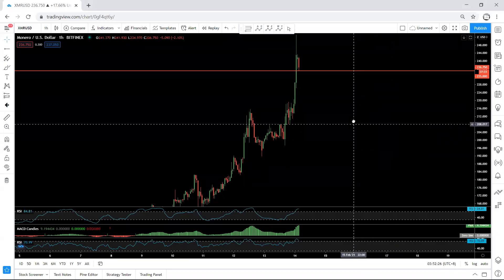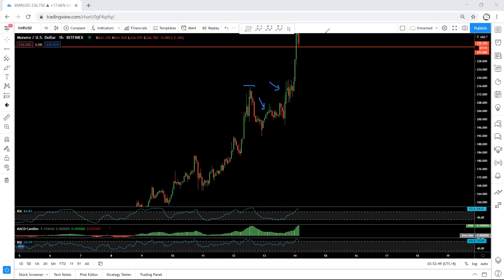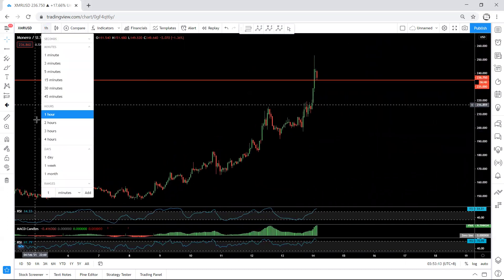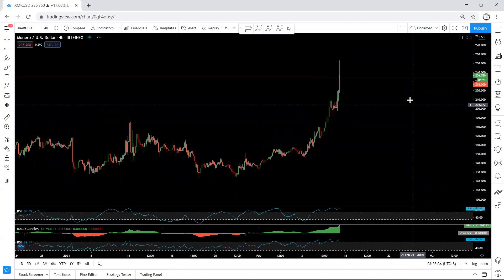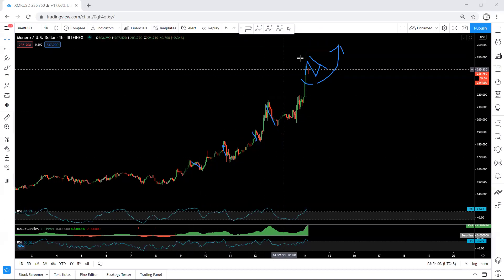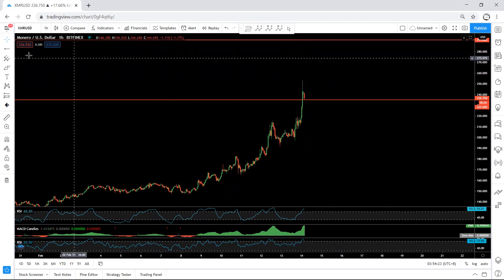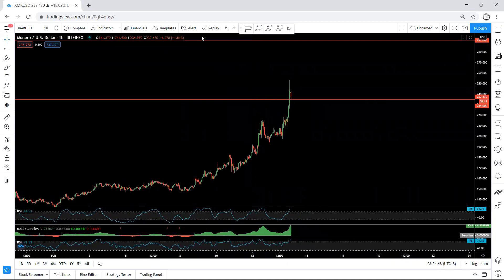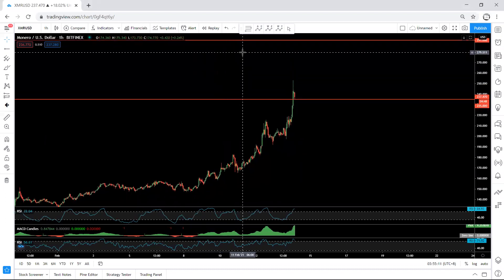XMR - Monero Daily Analysis 14 February 2021 - Monero